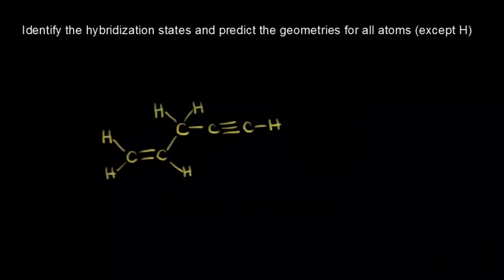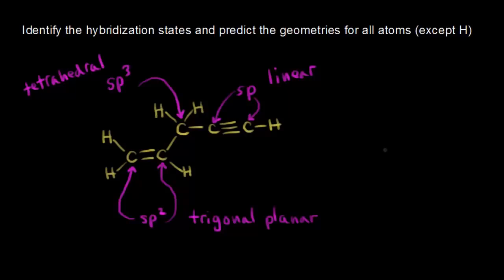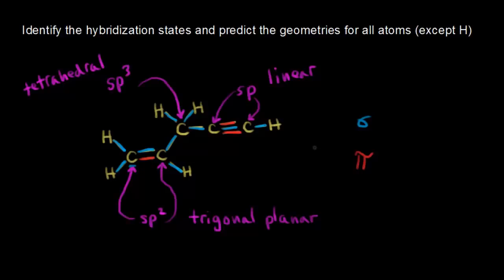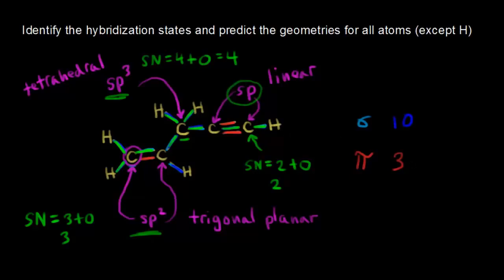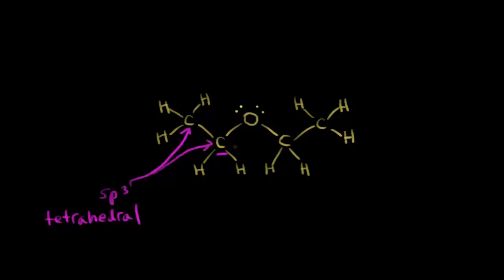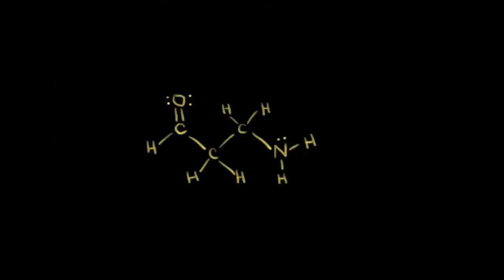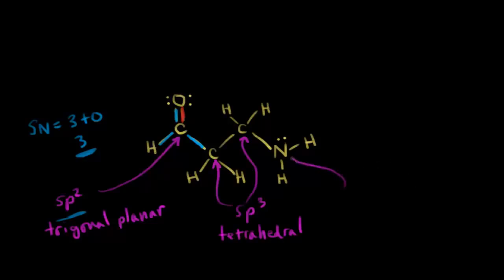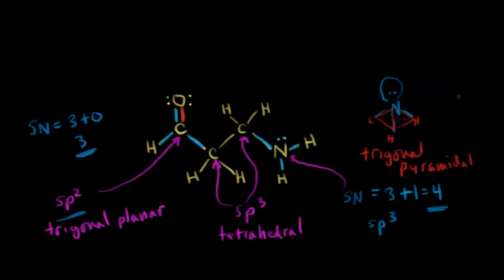תרגול היברידיזציה אורגנית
Organic hybridization practice | Chemical bonds | Chemistry | Khan Academy Hebrew